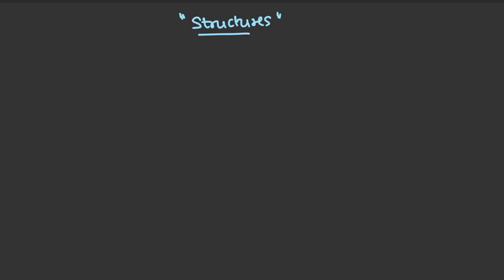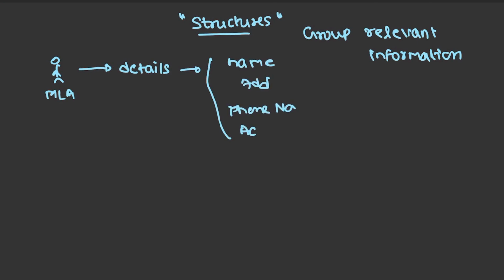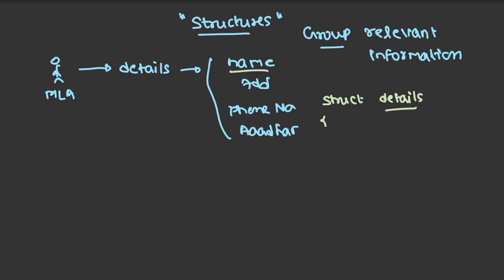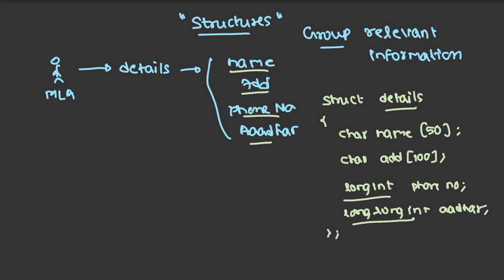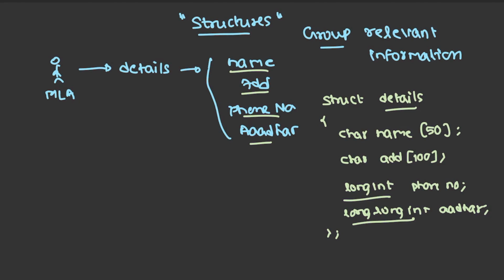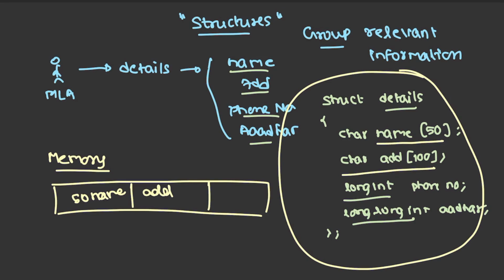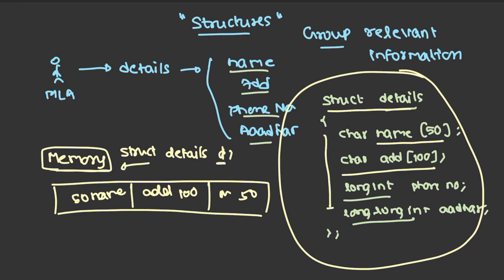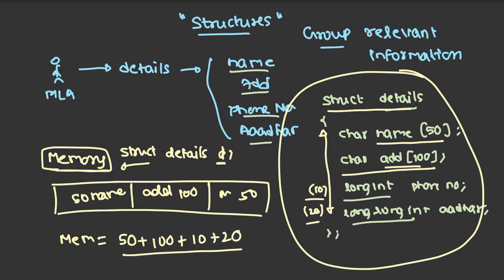Structures | C Programming | Programming Concepts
In this video, we explore the fundamental concept of structures in programming. Structures are a way to group related data items under a single name, allowing for the representation of complex information. Learn how structures are defined, how to access their members using the dot operator, and the advantages of using structures in programming. Discover real-world examples of structures and how they are used in various programming languages. Whether you're a beginner or looking to enhance your programming skills, this video provides a comprehensive introduction to structures and their role in data aggregation.